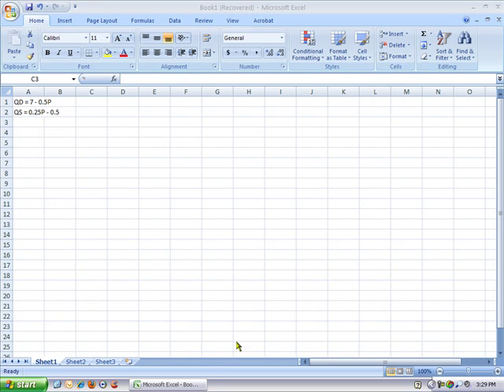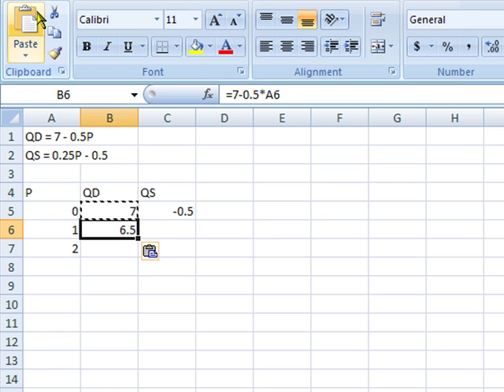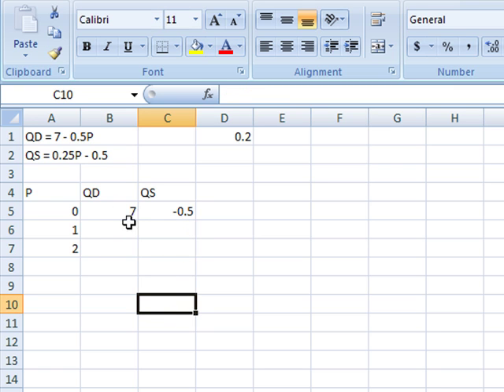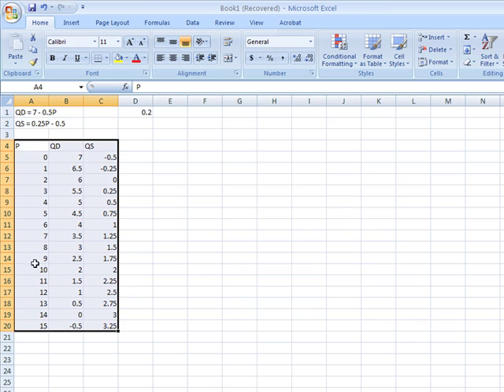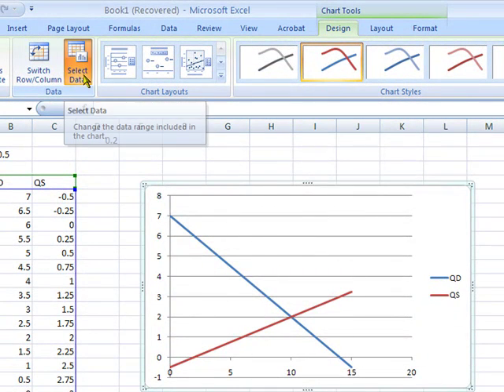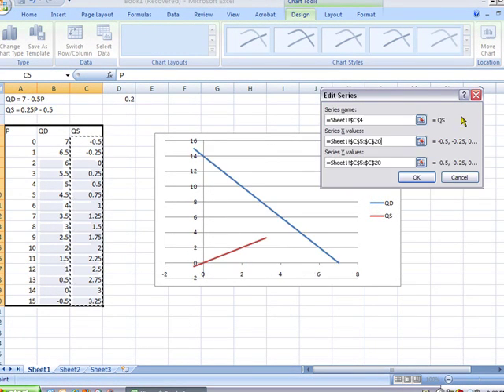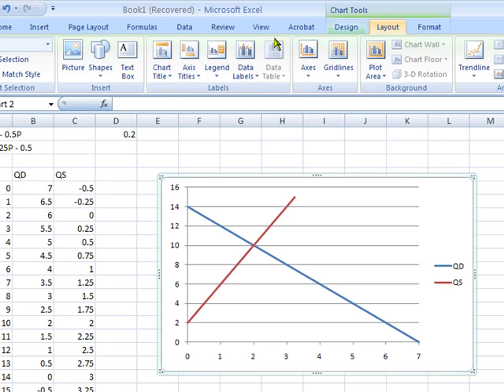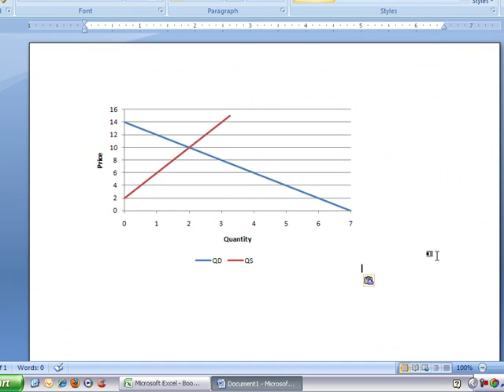Making Graphs in Excel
Made for my ECON 705 (Managerial Economics) class at LSUS.